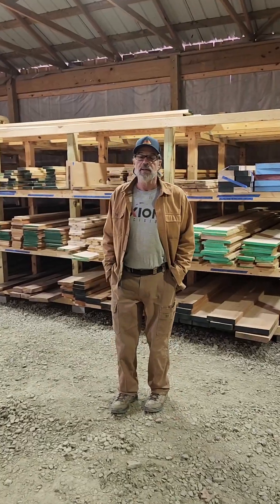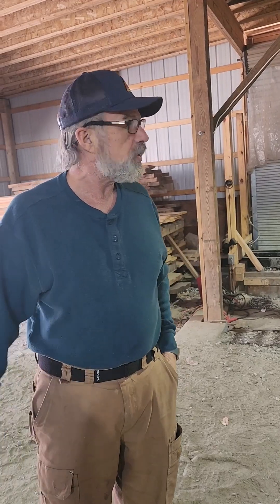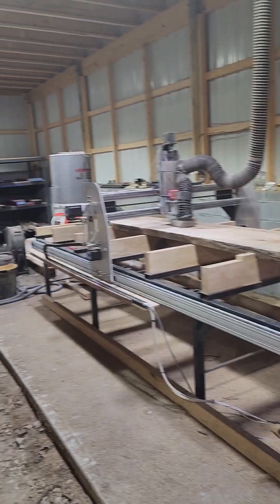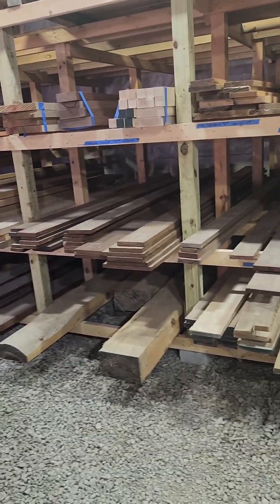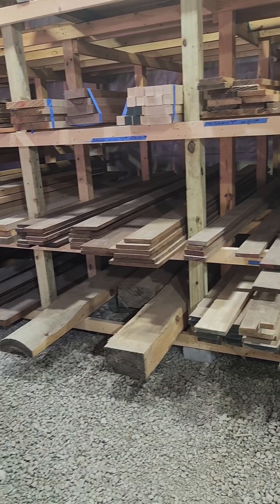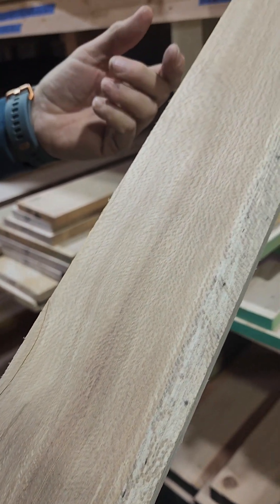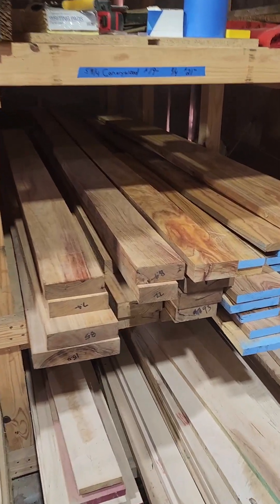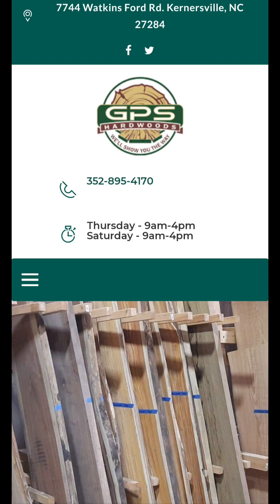Let's take a tour of GPS Hardwoods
In this video, you'll meet Glenn, he owns and runs GPS Hardwoods in Kernersville, NC.
Immediately you'll notice his attention to detail and quality, as well as learning a little bit about his process of preparing the wood to sell.
I have purchased quite a bit of wood from him since this video was filmed, and will continue to do so!

If you want me to use his wood for you (if you want a quote)